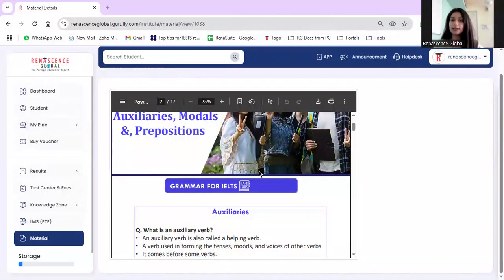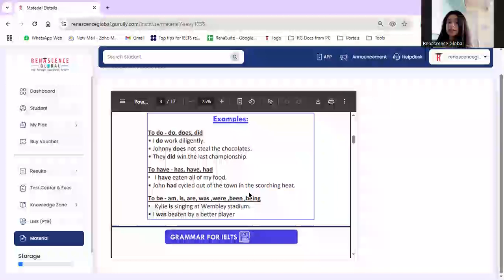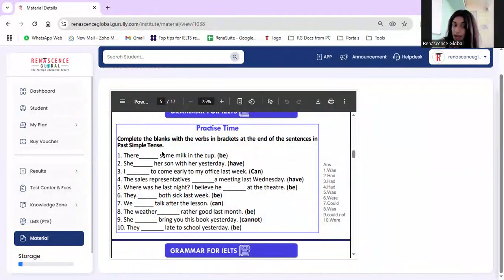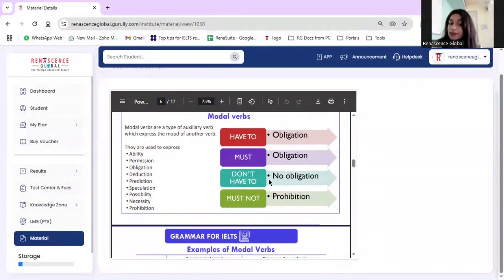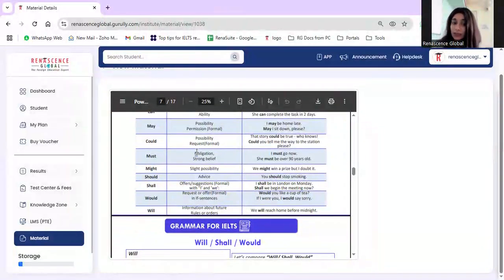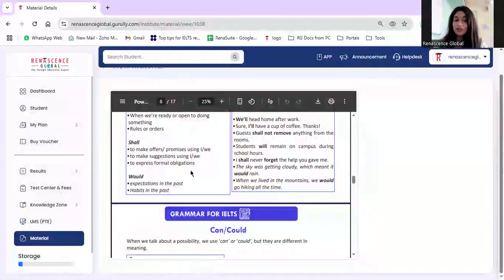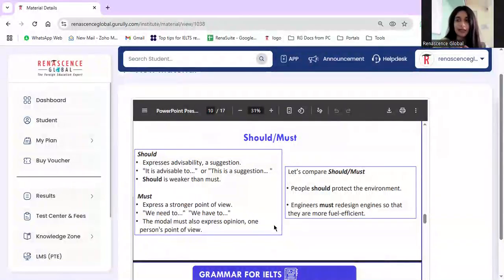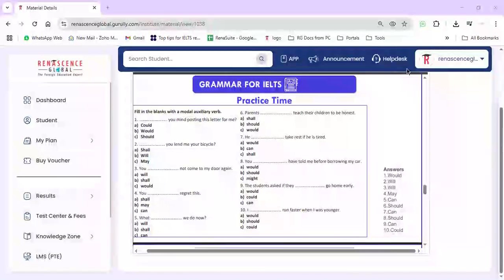IELTS - Modals & Auxiliaries | Renascence Global